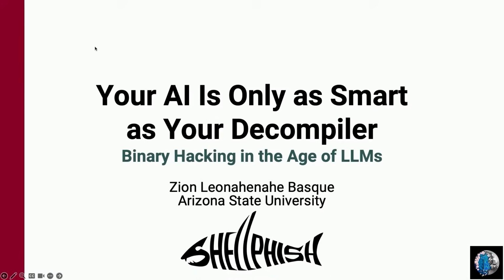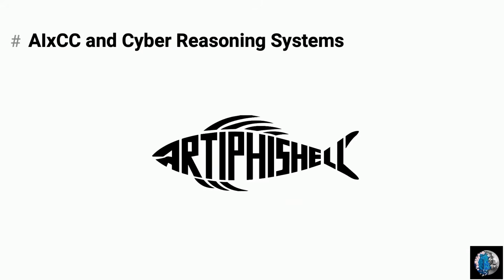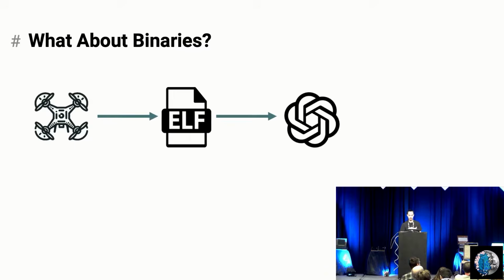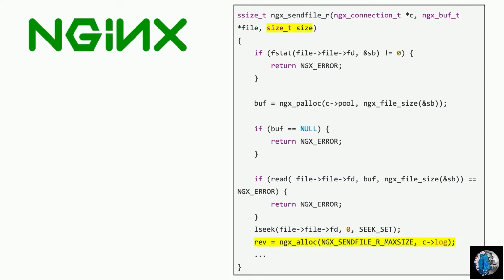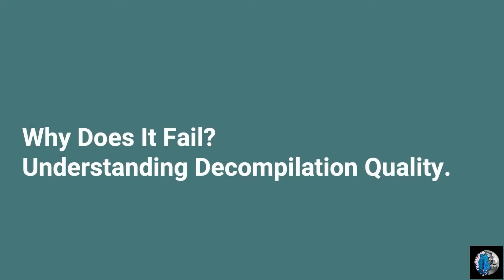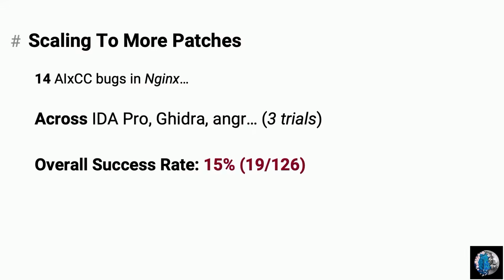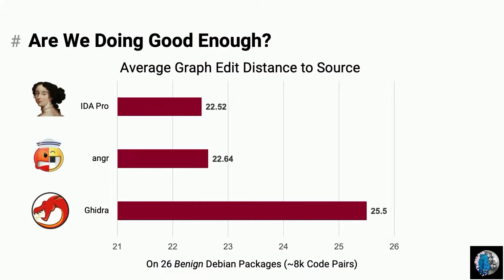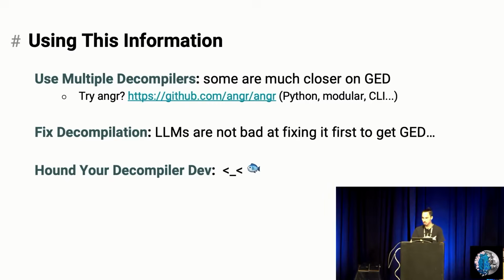Zion Leonahenahe Basque | Your AI Is Only as Smart as Your Decompiler: Bin Hacking with LLMs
DistrictCon 2026 - Saturday, Track 1
Zion Leonahenahe Basque | Your AI Is Only as Smart as Your Decompiler: Binary Hacking in the Age of LLMs